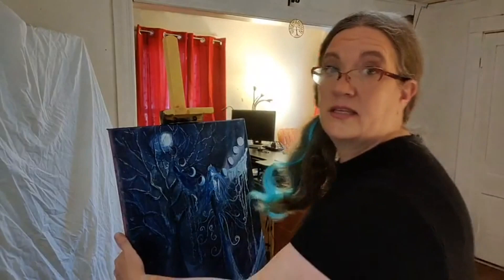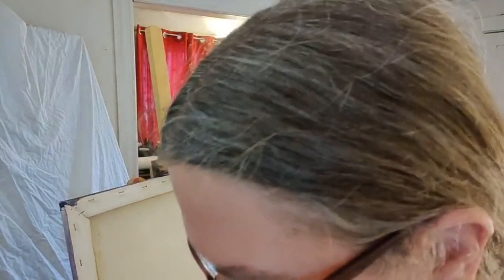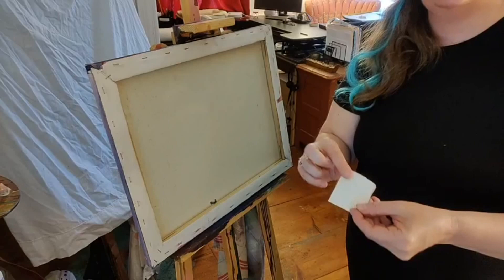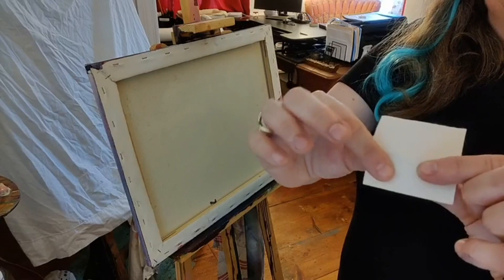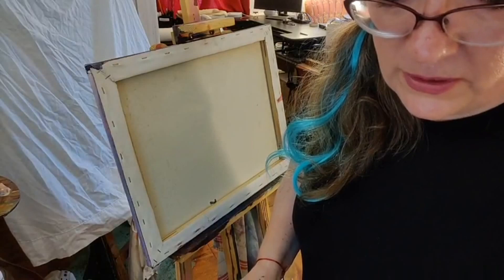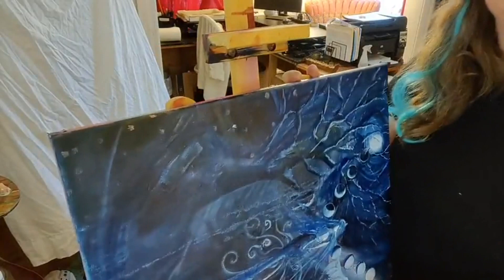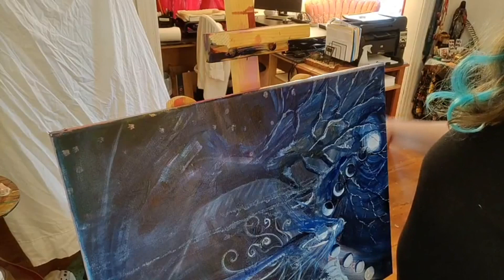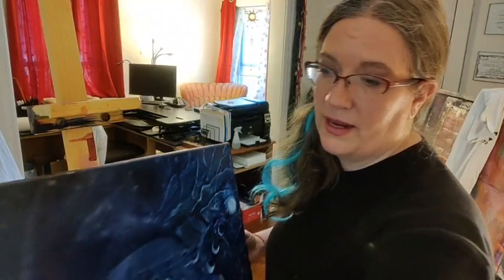Live in the Studio: Canvas Repair (Moonfairy, 6/26/2022)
Quick video where I share my current technique for repairing small tears in stretched canvas paintings. Quick & easy!